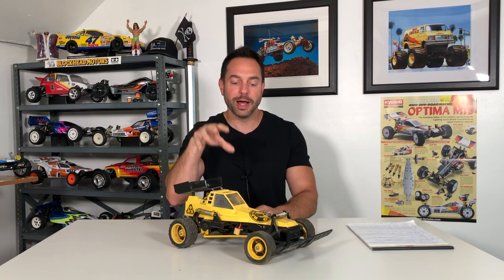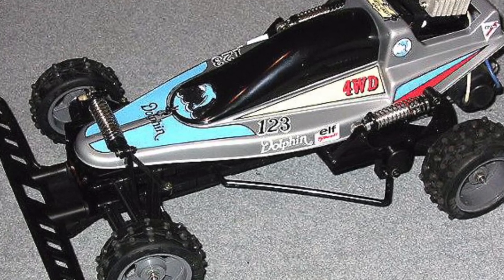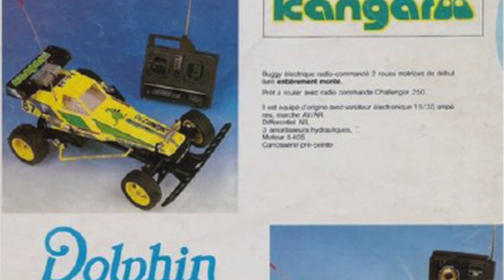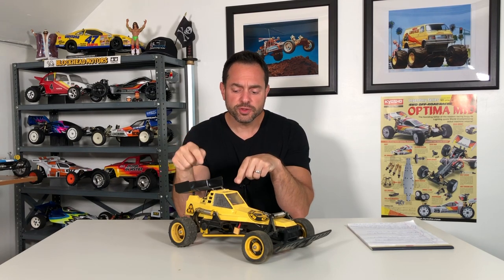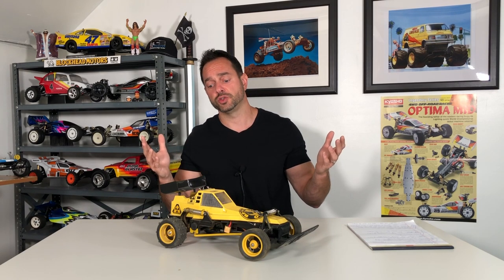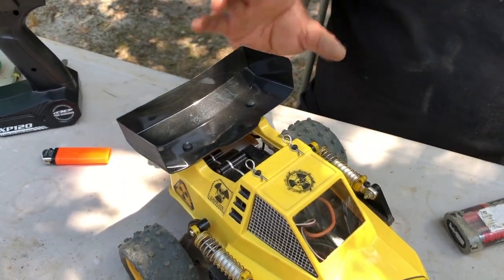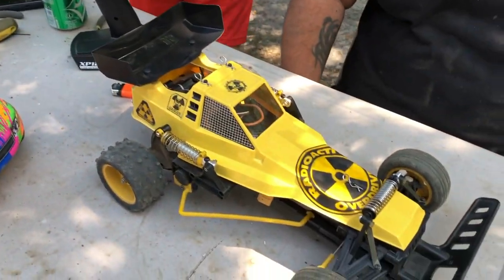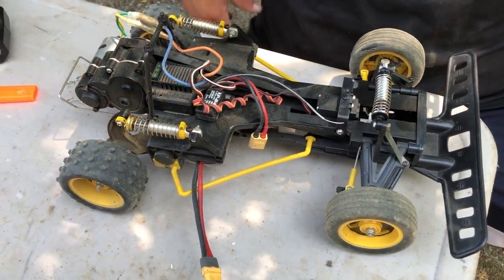e247: Aristo-Craft Hitec KANGAROO 2WD Vintage Buggy Track Attack Run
Aristo-Craft Hitec Kangaroo 2WD Buggy track run on the Deep Woods Speedway.